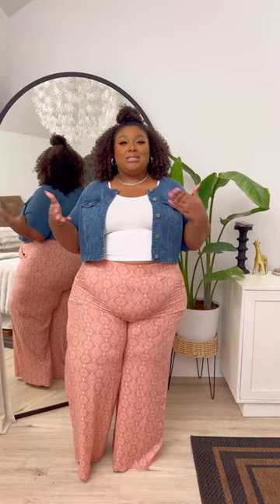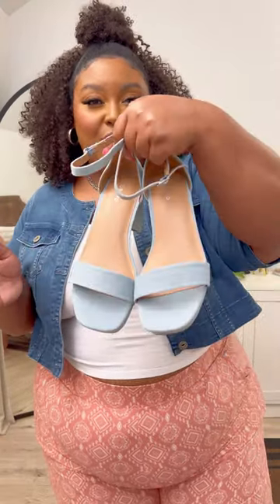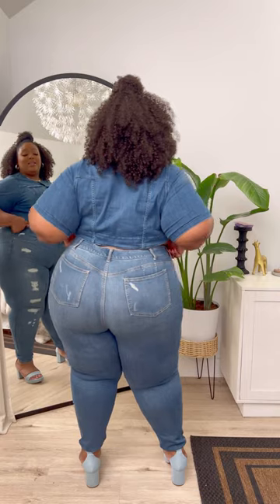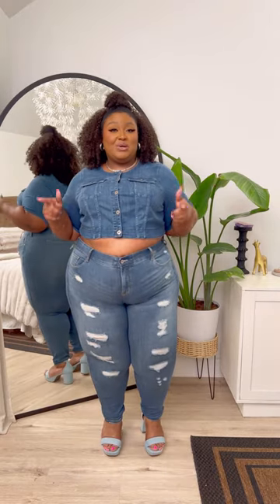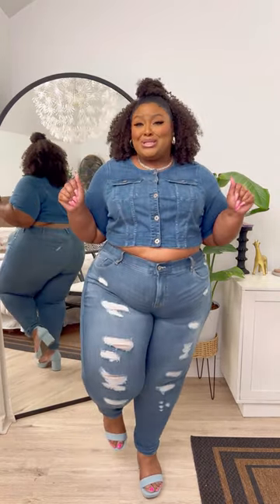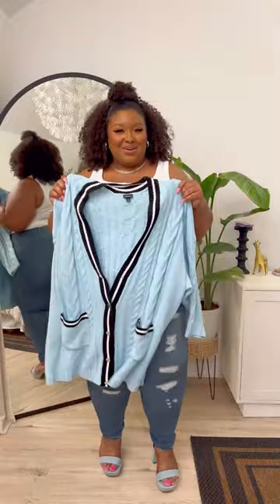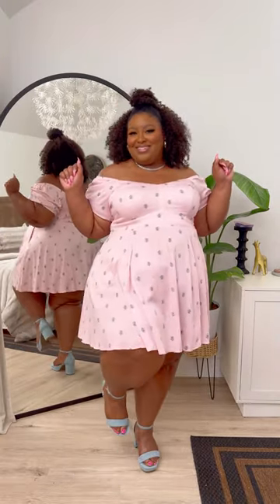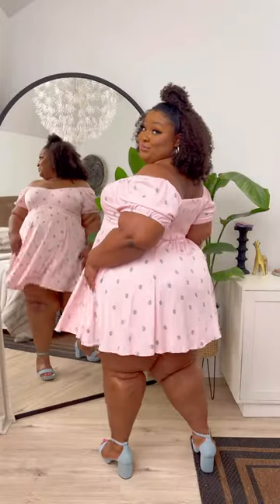Remix Your Wardrobe For Spring | Torrid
@moriemone remixes her favorite new pieces for versatile spring outfits that can be worn any and everywhere, just as they were intended.